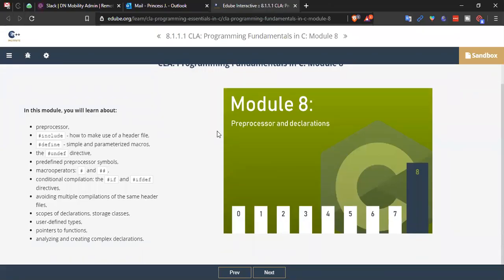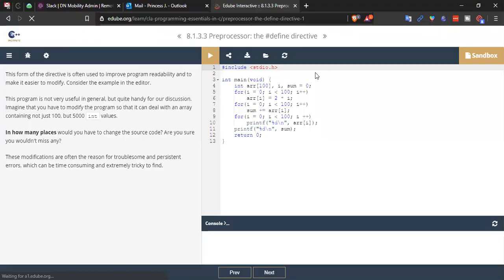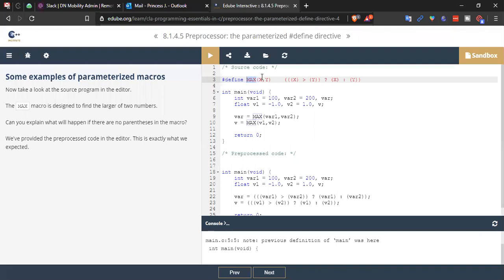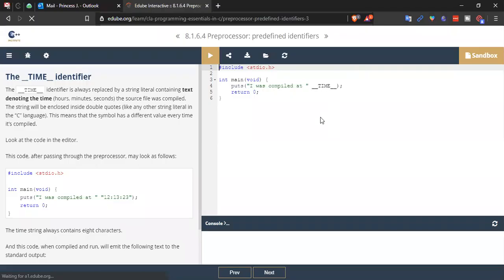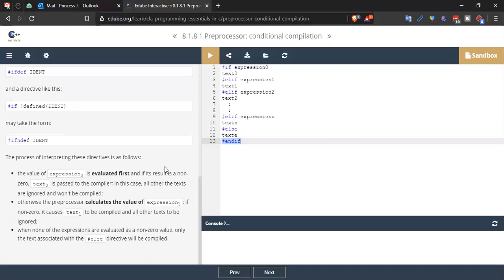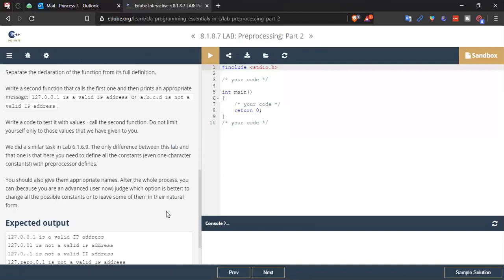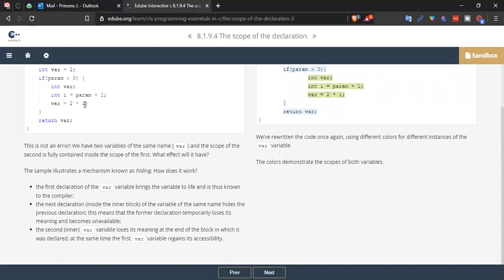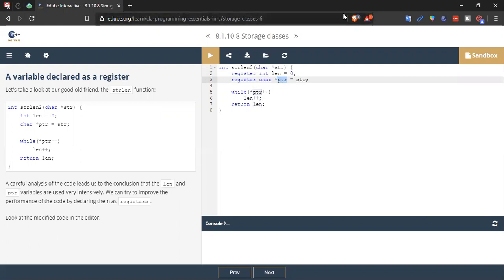Chapter 8: Preprocessor and Declaration | Part 1 | CISCO Net Acad | Programming Fundamentals in C